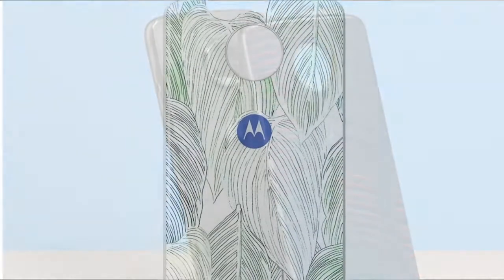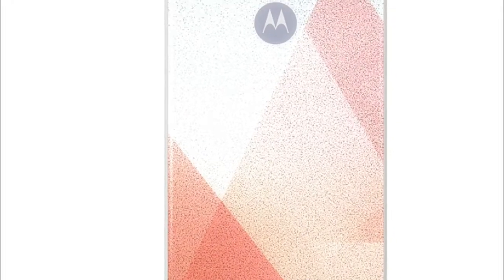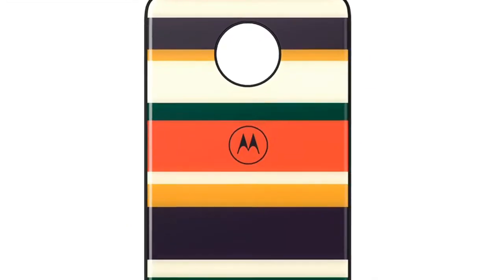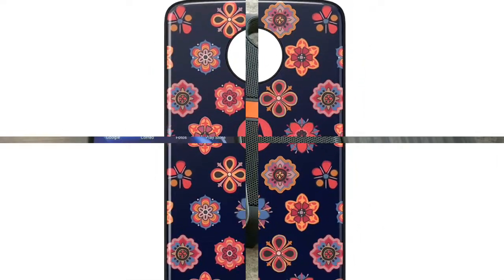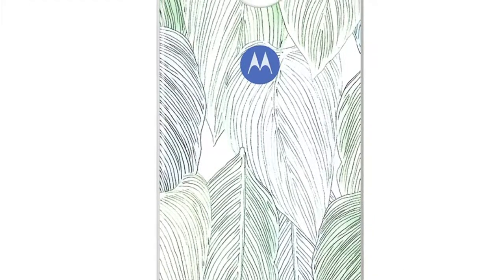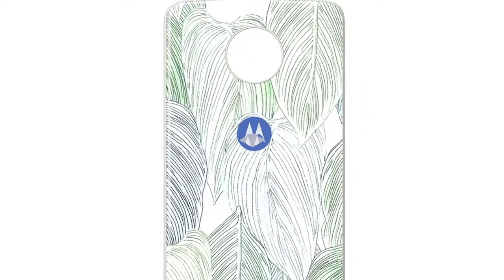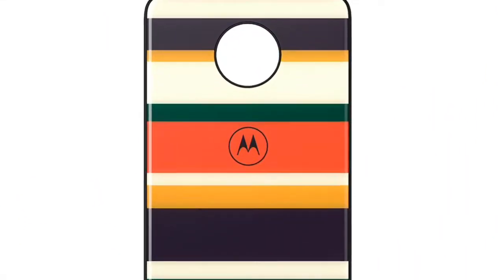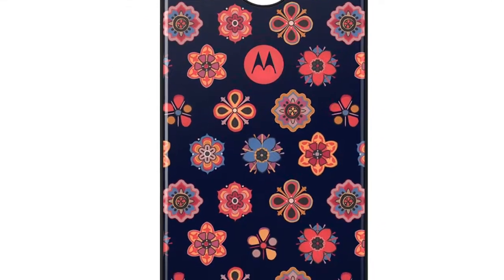Motorola's newest Style Shell Moto Mods feature Gorilla Glass 5 and interesting designs | AndroidPho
Android Phone | Motorola's newest Style Shell Moto Mods feature Gorilla Glass 5 and interesting designs | AndroidPhone